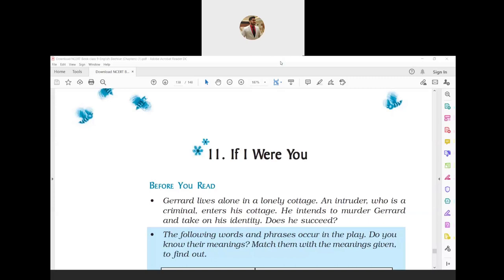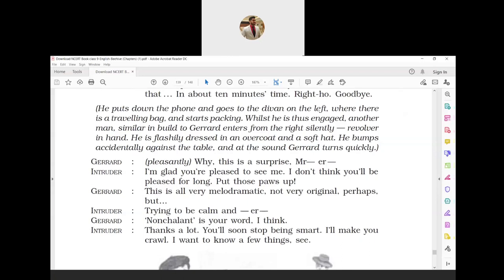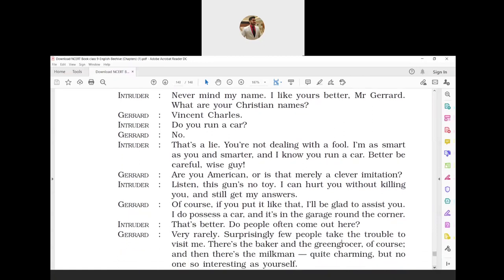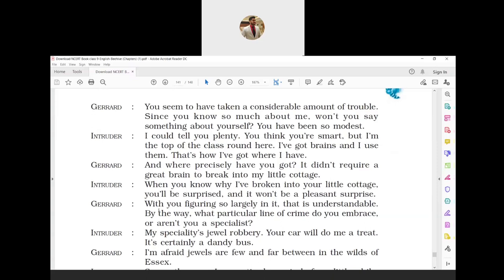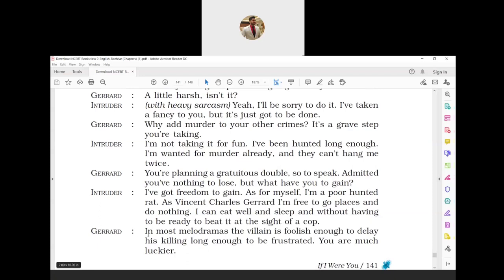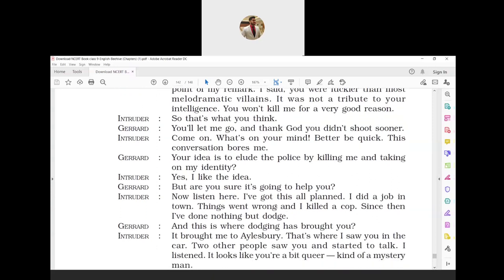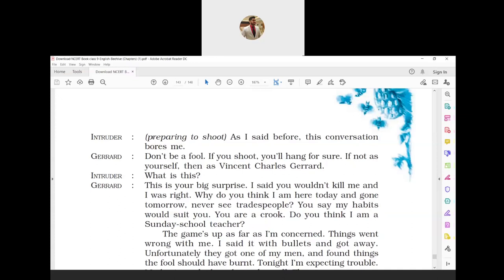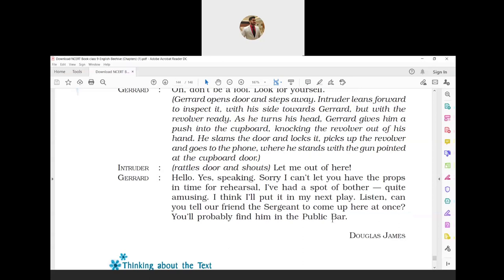English Ch 11 Beehive IF I WERE YOU